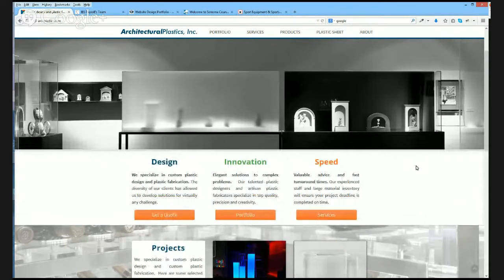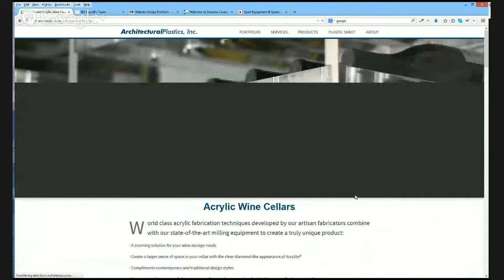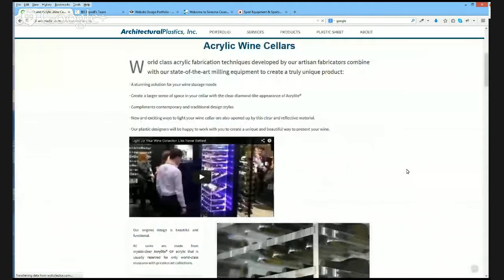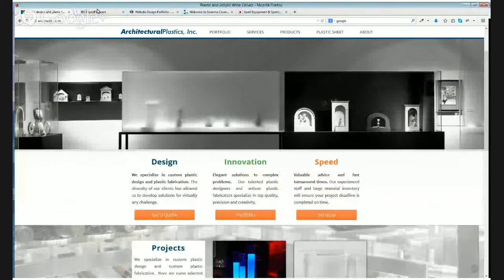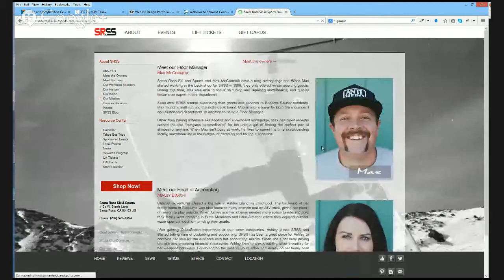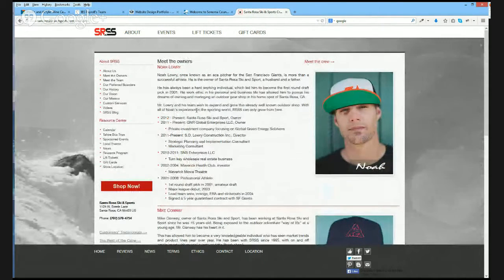SEO Thursday For Small Business Owners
Each week, Thursday at 9:45am, I talk with Virginie Dorn of Business Website Center in Petaluma, CA and we discuss SEO related topics from the perspective of small local business.
Today we're going to talk about the power of photos. Where to get them, how NOT to get them and how to optimize for SEO value.